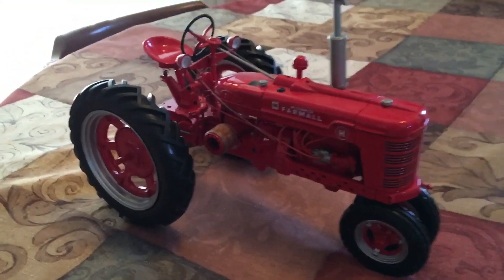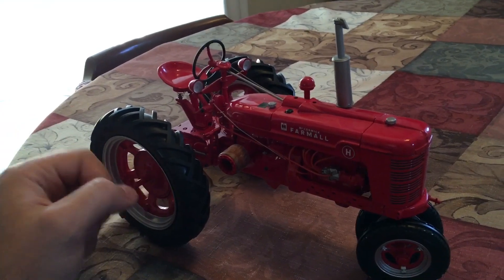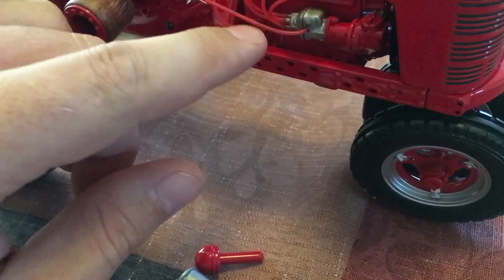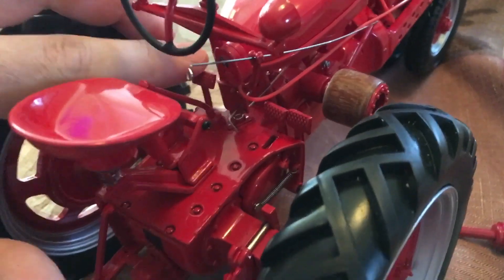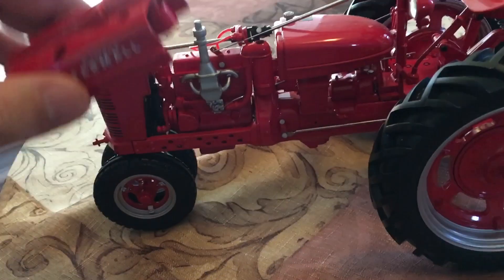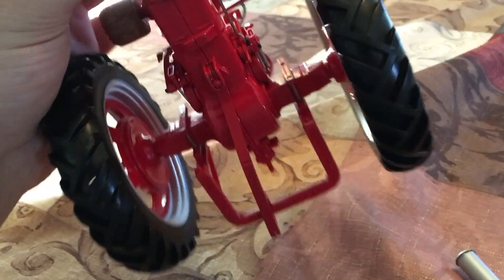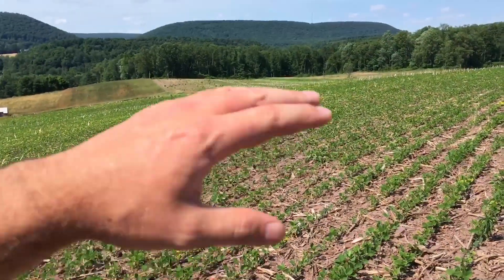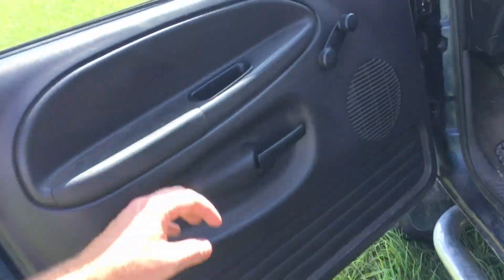Friday Farm Toy Of The Week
Hey Guys. We are starting a new Series every Friday before the regular daily video. I will be doing the farm toy of the week. Each week I will showcase a different farm toy from my collection. This week I’m showing a Farmall H precision series. Then I show some more bad crops